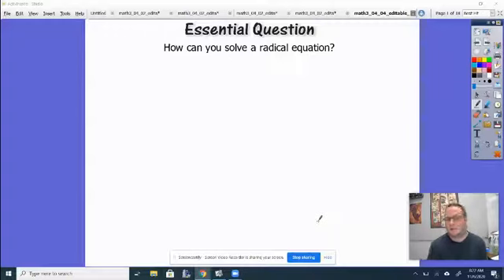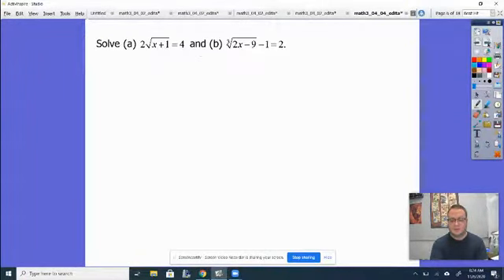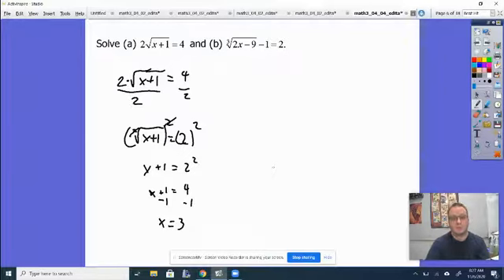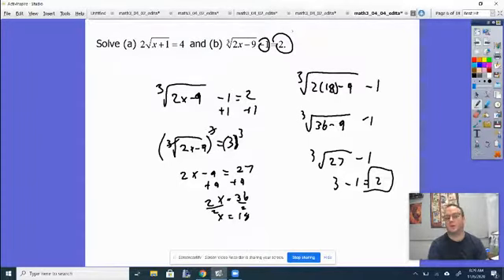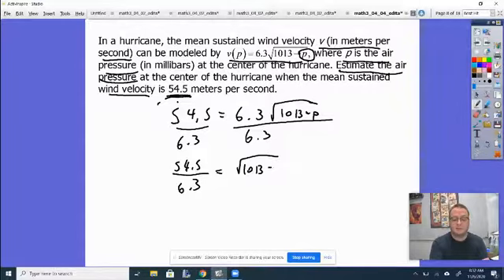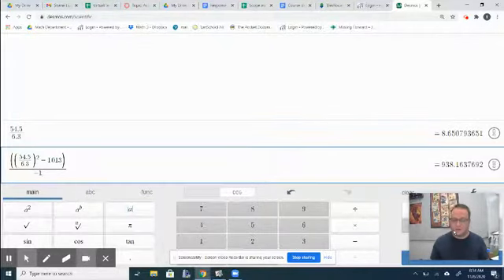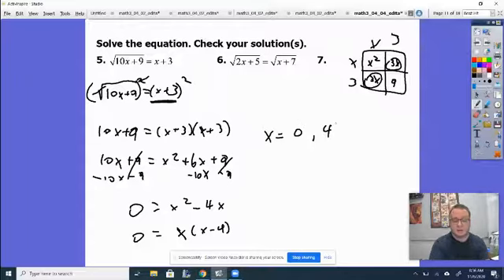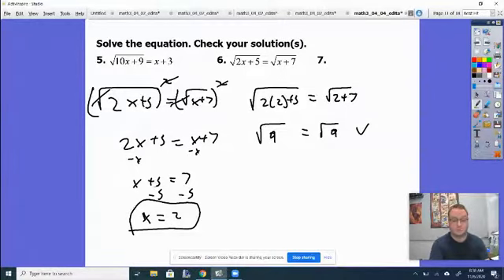4.4 Solving Radical Equations